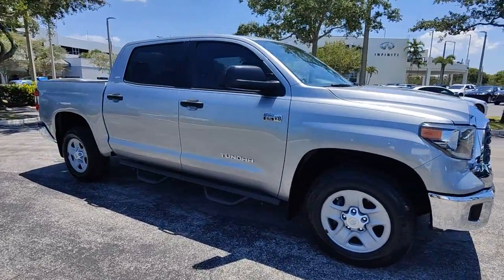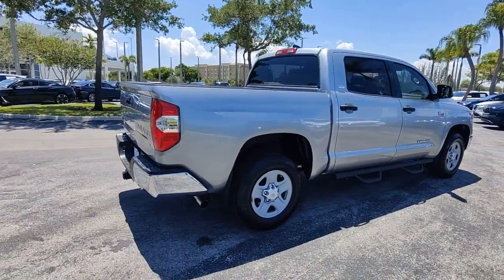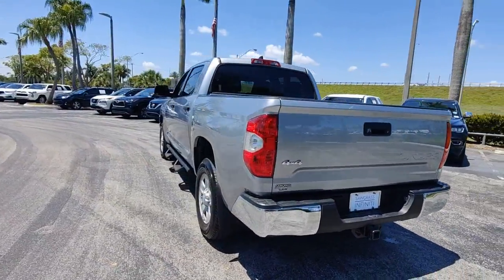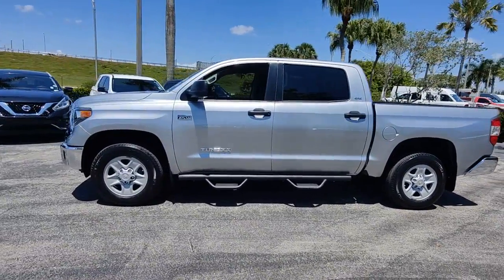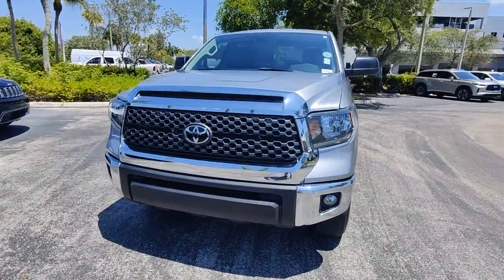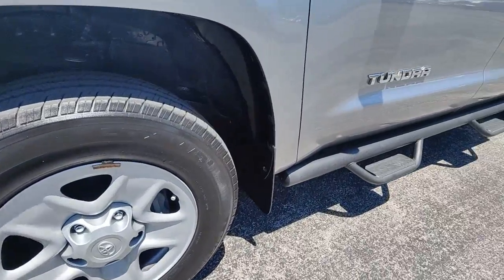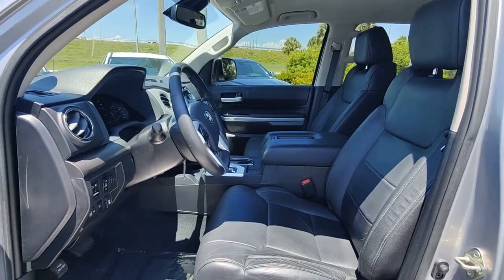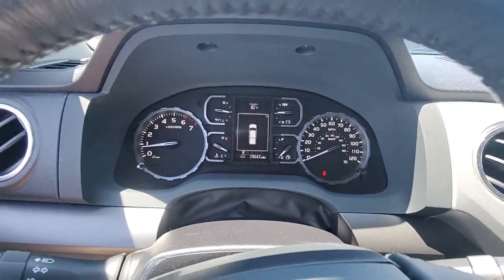2020 Toyota Tundra Tamarac, Coral Springs, Coconut Creek, Parkland, Plantation KP16259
Silver Sky Metallic Used 2020 Toyota Tundra SR5 available in Tamarac Florida at Sawgrass Infiniti Servicing the Tamarac, Coral Springs, Coconut Creek, Parkland, Plantation FL areas.

Sawgrass Infiniti
5801 Madison Ave